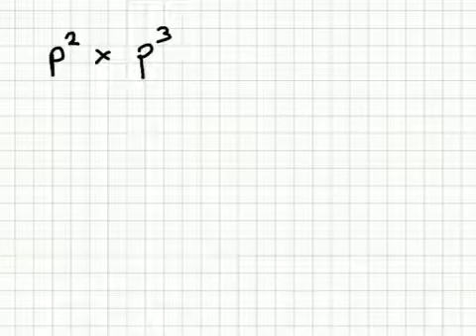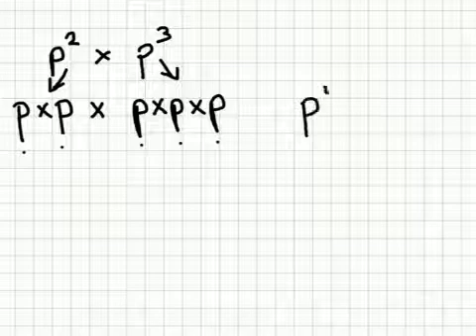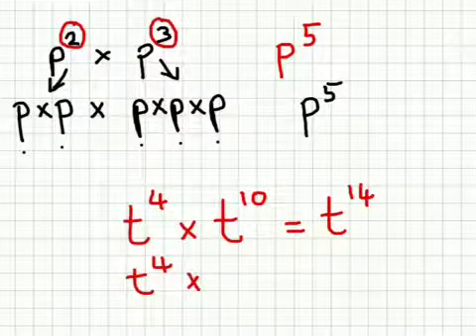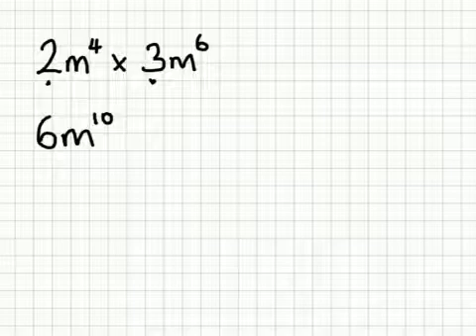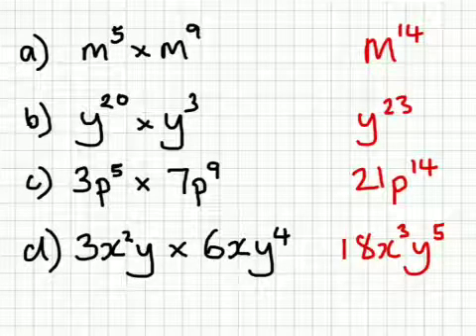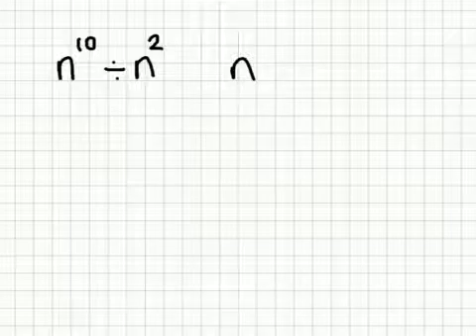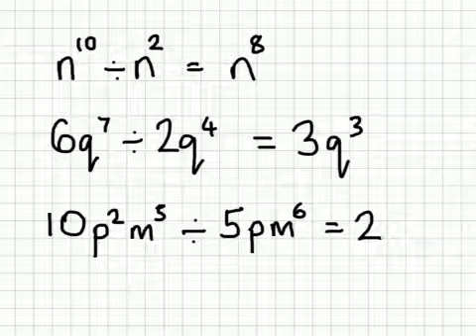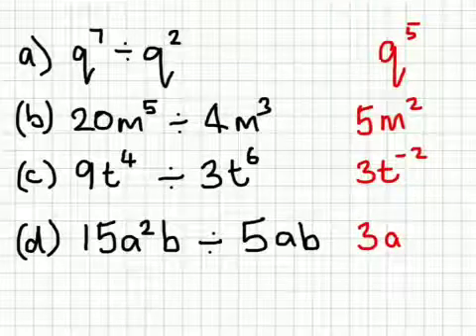Indices - multiplying and dividing with powers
How to deal with powers when multiplying and dividing terms